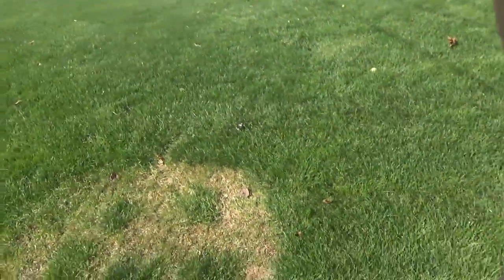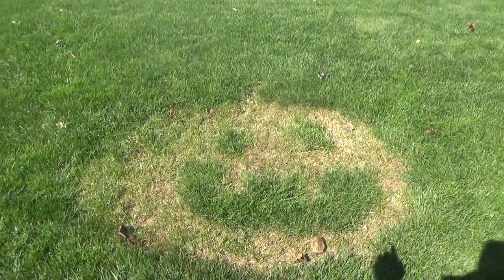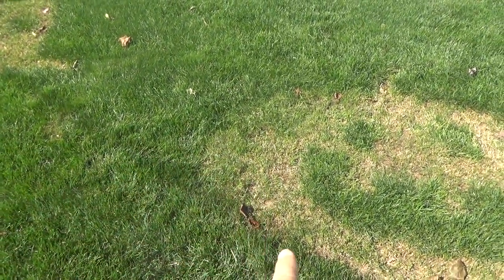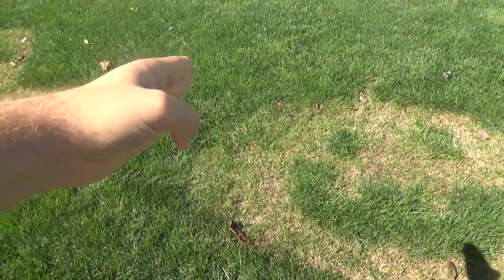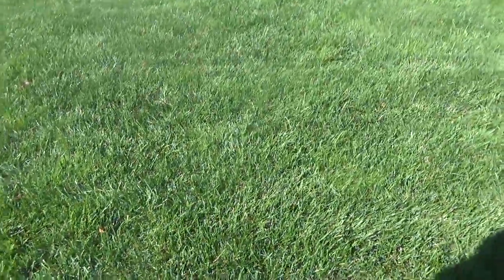Share Your Lawn Photos!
Favorite ones I'll be showing off in the next lawncarenewsletter.com email ;-)

Step 3: Comment on this video with your photos!

I'd like to do some kind of showcase video as well, like a slideshow type thing. Just would be cool to see how everyone's lawns are coming out!

I killed my lawn off completely, and grew it from seed myself. Want to see what it takes to do a DIY lawn renovation? Check it out: